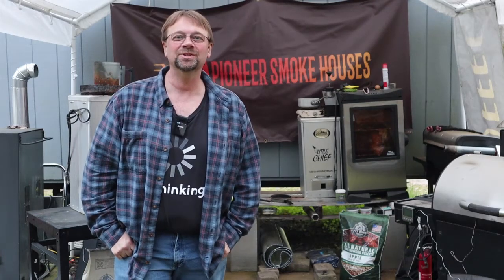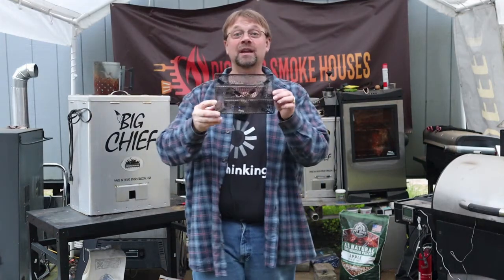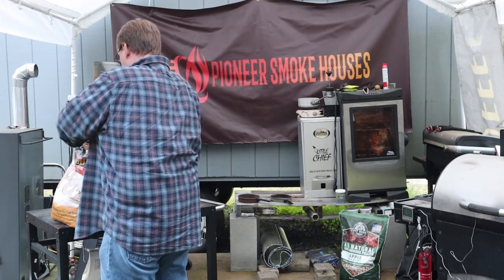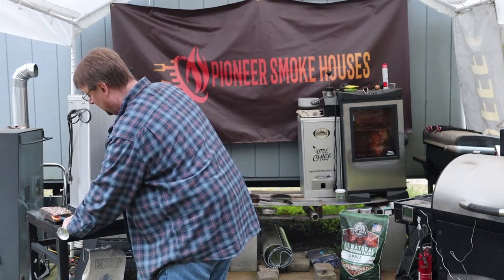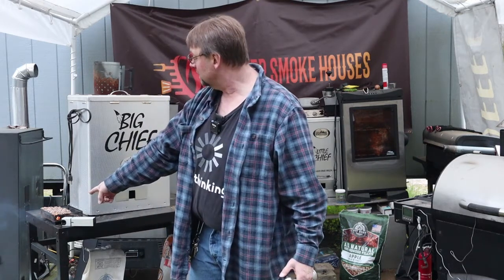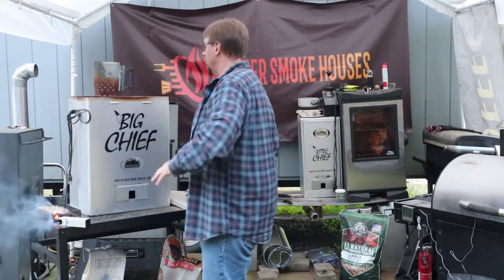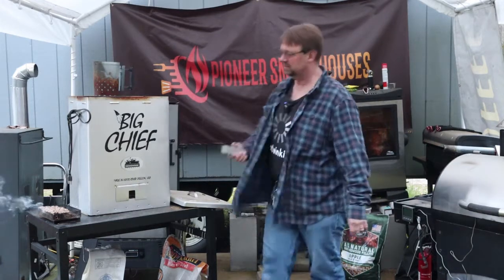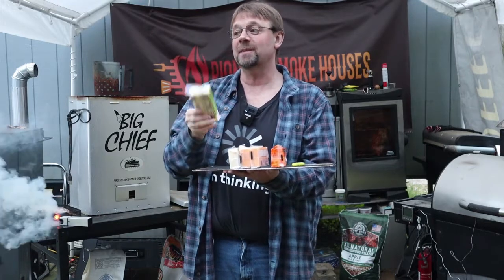Smoked Cheese in the Big Chief Smoker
In this video, I will be Smoking Cheese in the Big Chief Electric Smoker with Smokehouse Jerky Seasoning.
Amazon.com links
Big Cheif Electric Smoker

Lil Cheif Electric Smoker
Big Chief Drying Screens
Smoker Insulation Blanket
Smokehouse Jerky Gun
Cold Smoke Generator
A-MAZE-N Pellet Smoke Tray
Assorted Flavor Chips 12-Pack
Camerons Wood Chips (Pecan)
BBQ King mesh grill bags
Canon EOS M50 Mirrorless Digital Camera (18pc Bundle)